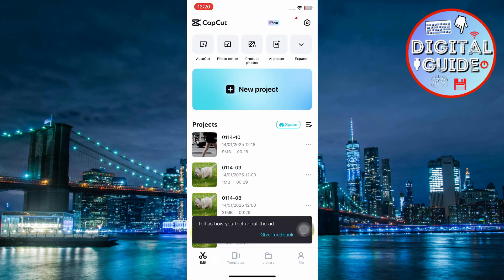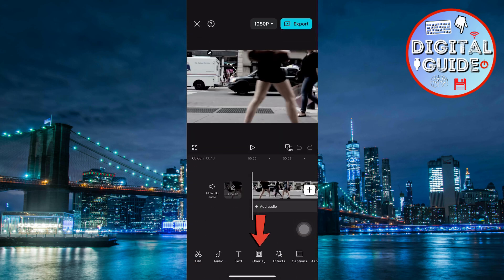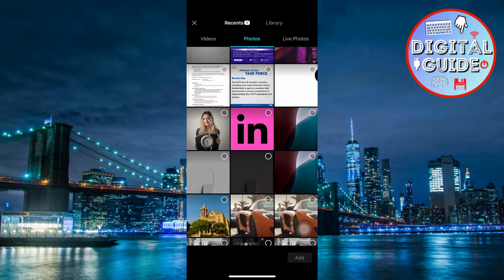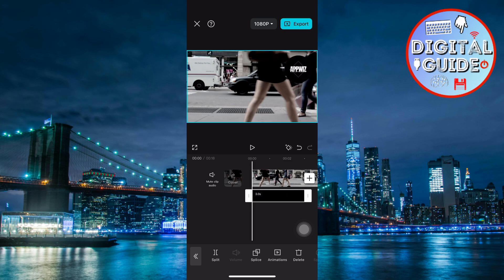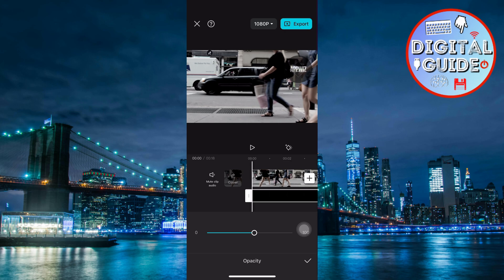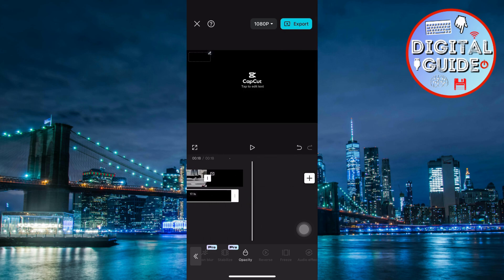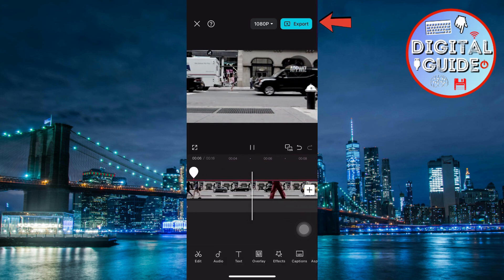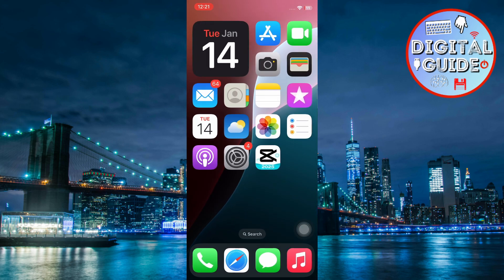How to Add Watermark on Capcut (2025)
Learn how to add a watermark on Capcut with this easy tutorial! Protect your content and add a professional touch to your videos in just a few simple steps.